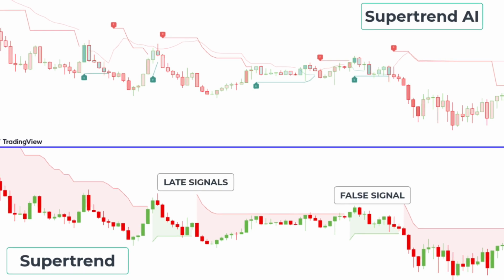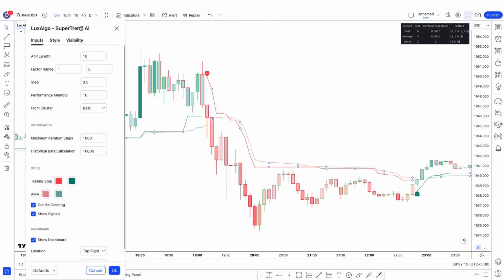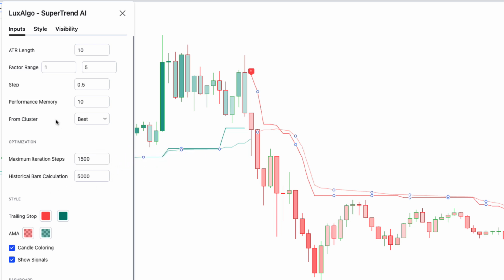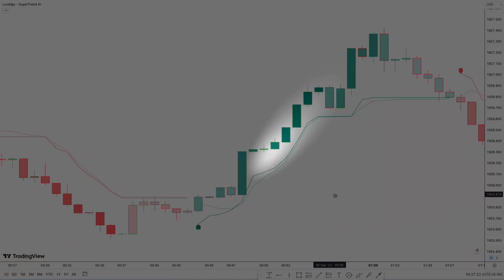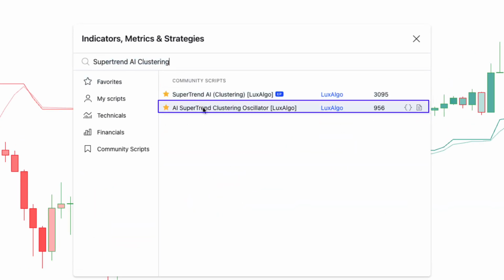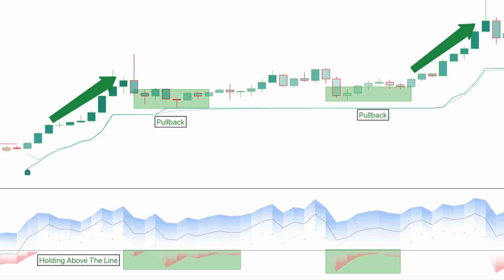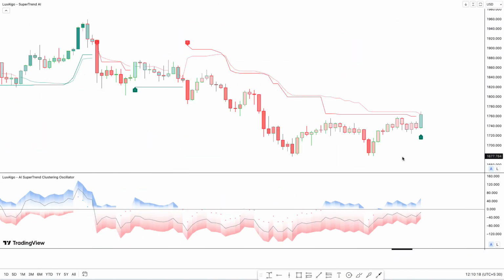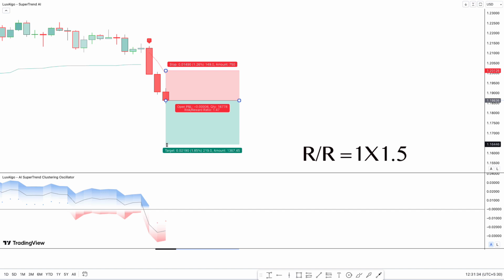Discover the Secret Supertrend Strategy with Revolutionary Free A.I Clustering Indicator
In this video, we are thrilled to introduce you to an incredible opportunity to unlock immense profit-making potential in your trading endeavors. By combining the power of a FREE Artificial Intelligence Tradingview Indicator with the astonishingly effective Craziest Supertrend strategy, you’ll be equipped with a winning edge unlike anything else! Are you tired of conventional trading approaches that yield mediocre results? Look no further! Our groundbreaking Artificial Intelligence Tradingview Indicator is designed to revolutionize your trading experience.

In this video, we’ll walk you through :  Revolutionary Free A.I Clustering Indicator

Risk Warning
In this video topic:---Artificial Intelligence Tradingview Indicator
Craziest Supertrend strategy
scalping trading strategy
forex trading
day trading
Revolutionary Free A.I Clustering Indicator
tradingview
tradingview indicators
NASDAQ
stock trading
forex
crypto
cnbc
supertrend ai clustering oscillator
bitcoin
ai indicator tradingview
tradingview tutorial
crypto trading
What is the most profitable Supertrend strategy?
Which indicator works best with Supertrend?
Which is the best free indicator in TradingView?
What is the best scalping strategy for Supertrend?